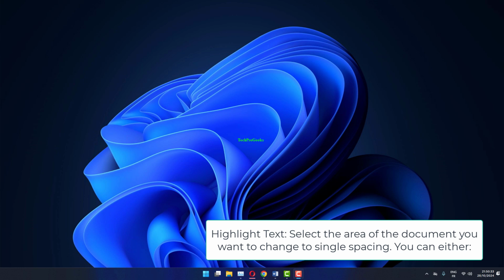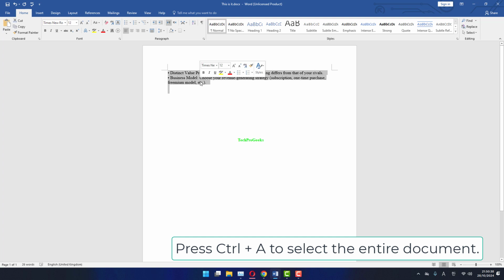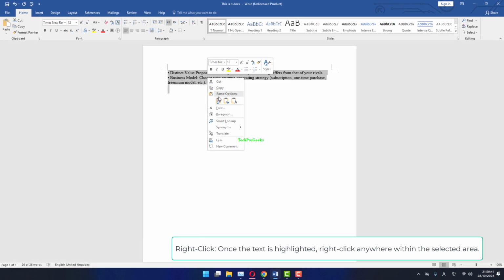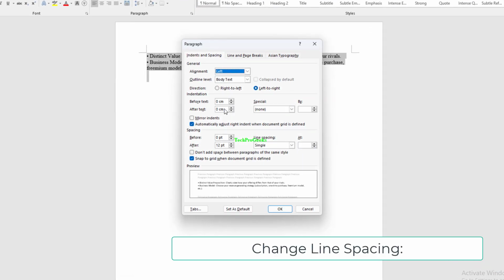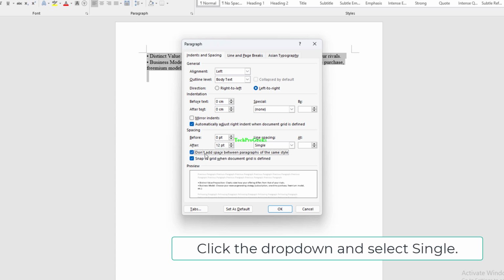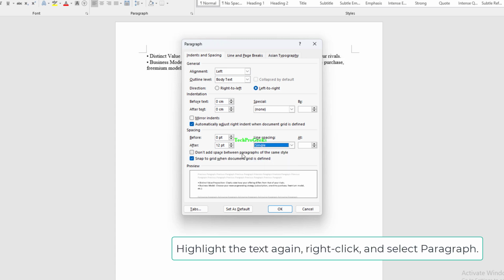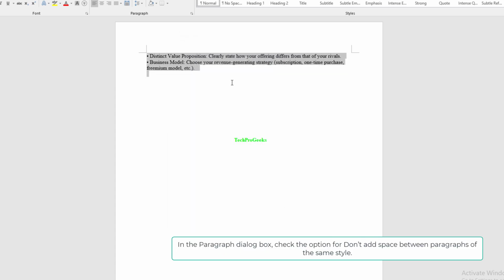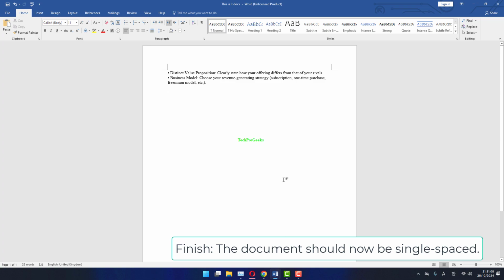How to Create a Single-Spaced Word Document with Microsoft Word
Need to create a single-spaced Word document? In this video, we’ll show you how to adjust your line spacing to 1.0 and remove any extra paragraph spacing that might cause your document to look incorrectly spaced. Follow along to quickly format your document to meet professional or academic standards!

00:00 Intro
00:10 Tutorial
01:13 Outro